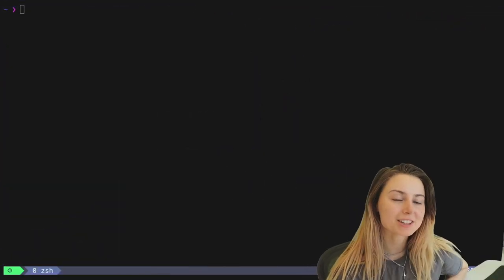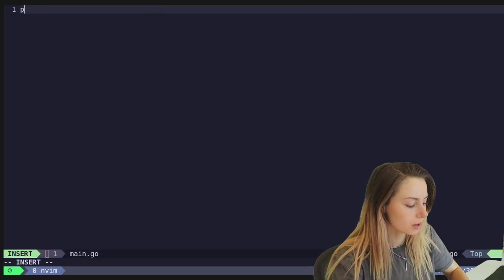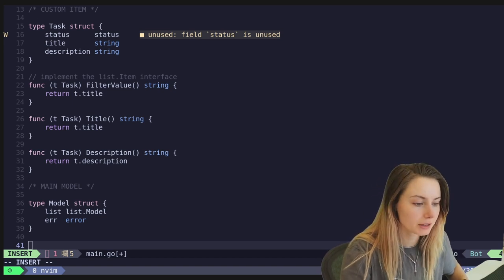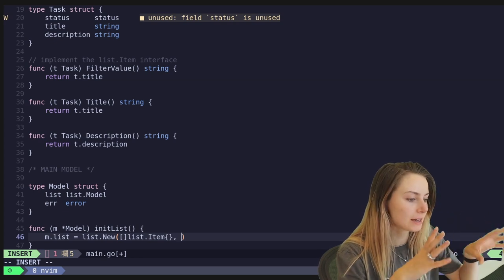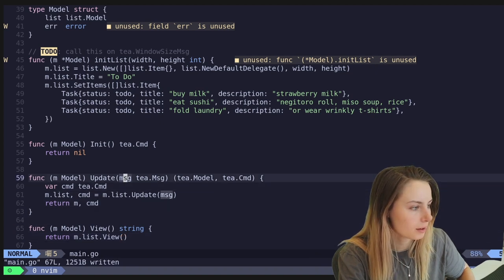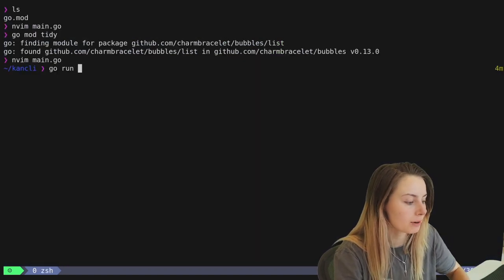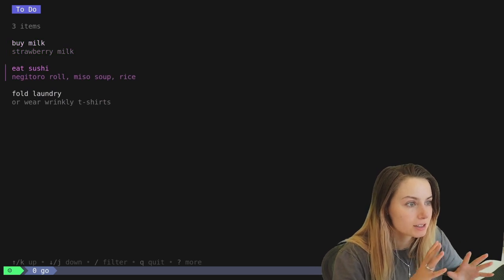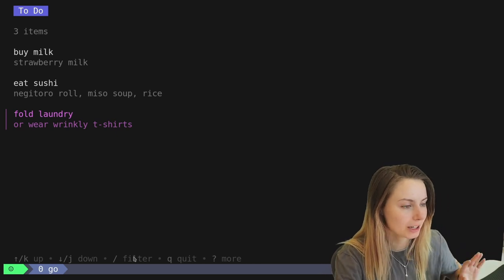[1/5] Building a CLI Kanban Board with Bubble Tea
Welcome back to another Charm video! Today we are building a kanban board for the command line together using Bubble Tea.

If you like this video, we would appreciate any likes or subs to help grow the channel.

Happy coding!